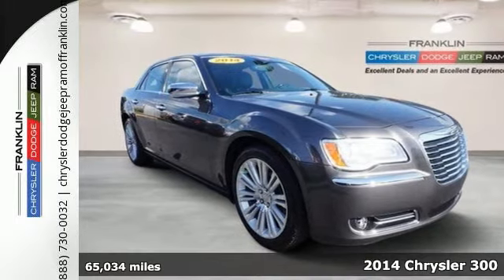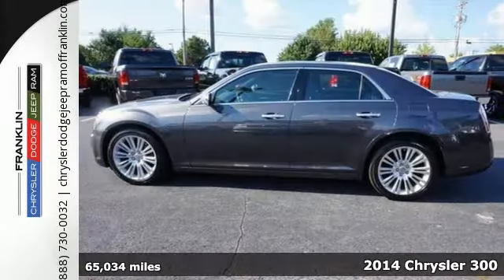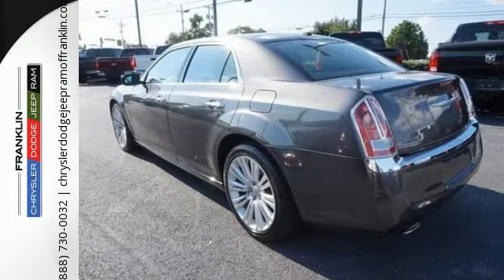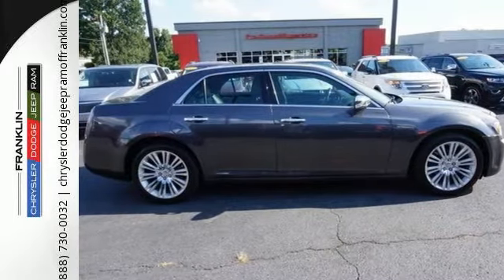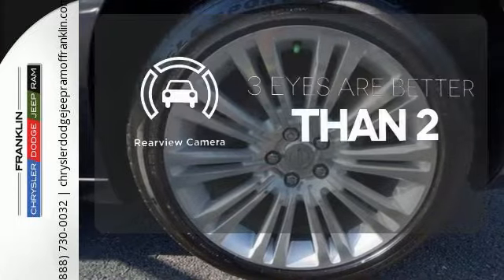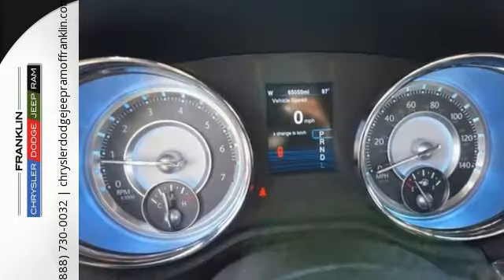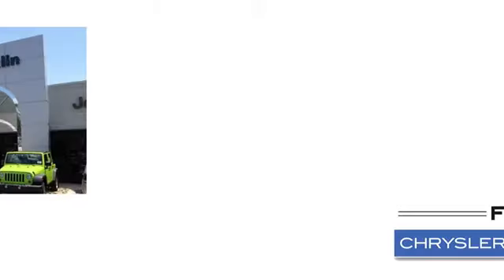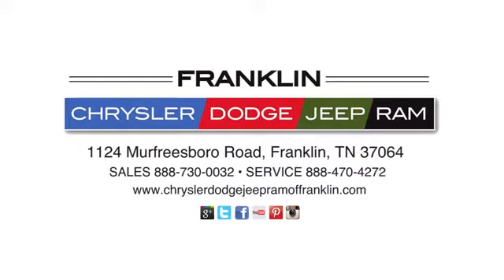Used 2014 Chrysler 300 Franklin TN Brentwood, TN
Year: 2014
Make: Chrysler
Model: 300
Trim: 300C
Engine: 6 Cyl - 3.6 L
Transmission: Automatic
Color: Granite Crystal Clearcoat Metallic
Interior: Black
Mileage: 65034
Stock #: C853320A
VIN: 2C3CCAEG4EH216537

Address:
1124 Murfreesboro Road